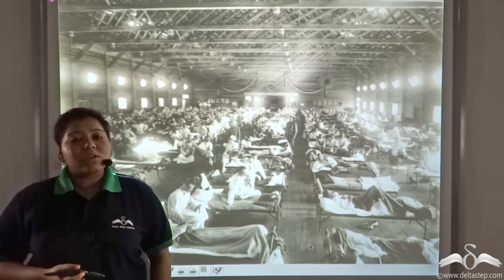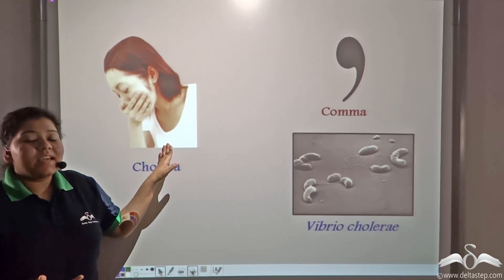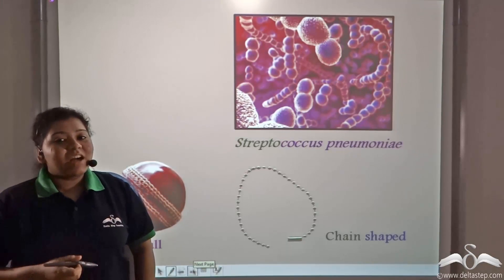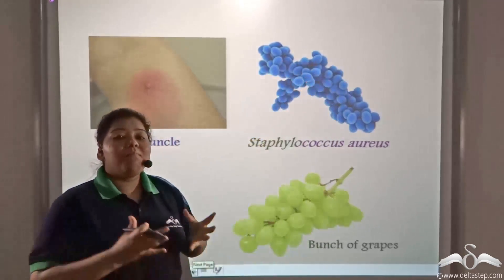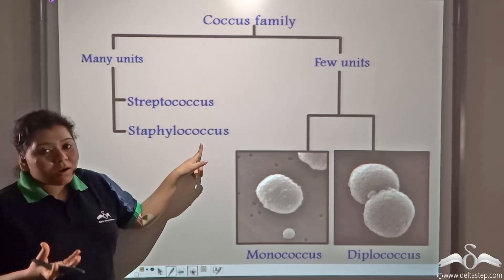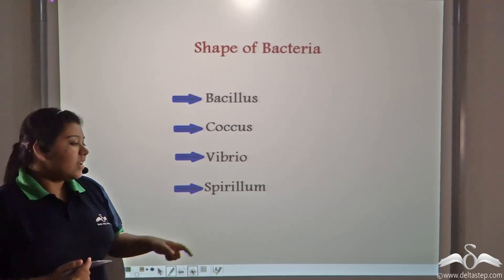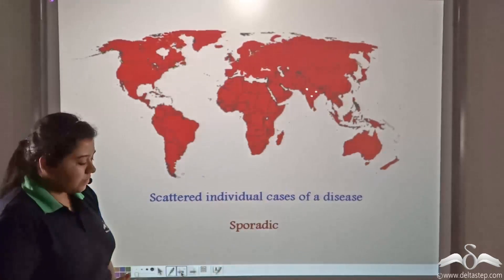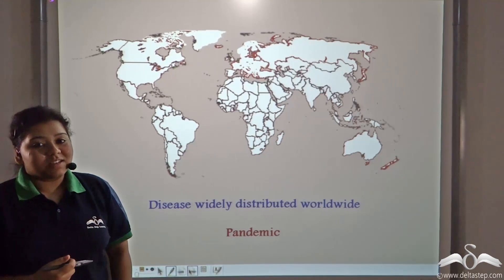Types of Bacteria